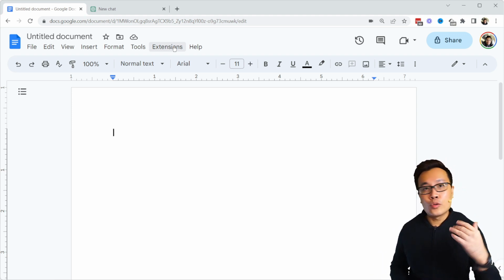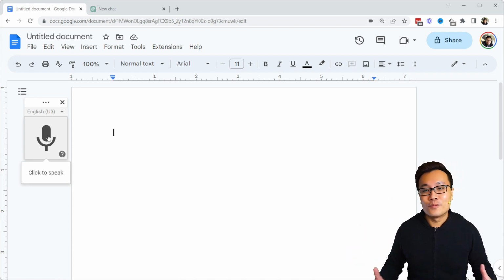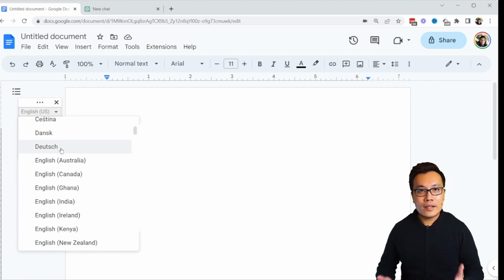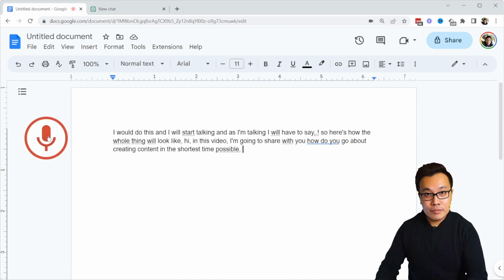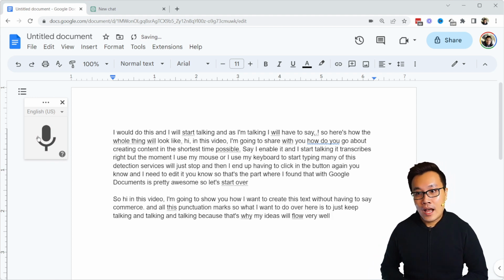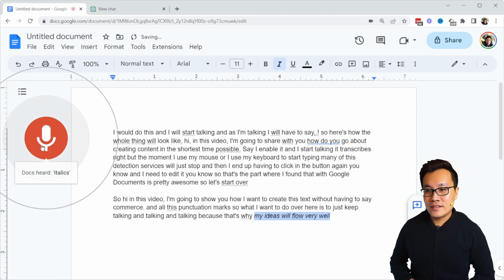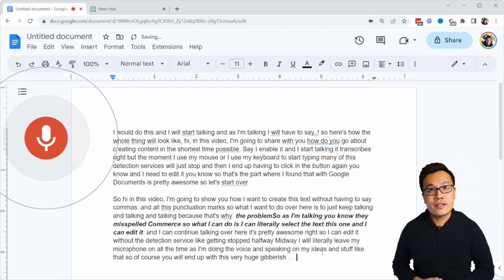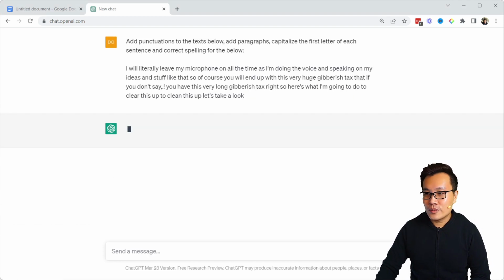10x Content Creation Speed & Productivity? (Not AI Writing)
I reveal my NEW secret process to turn YOUR ideas into money-making content FASTER using free tools you can readily access.

ℹ️ Prompt: Add punctuations to the texts below, add paragraphs, capitalize the first letter of each sentence and correct spelling for the below